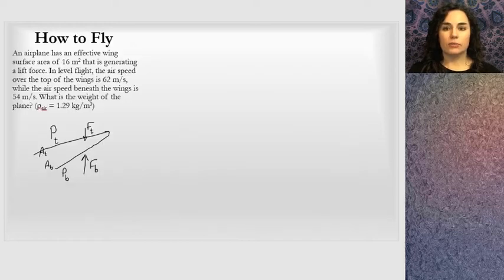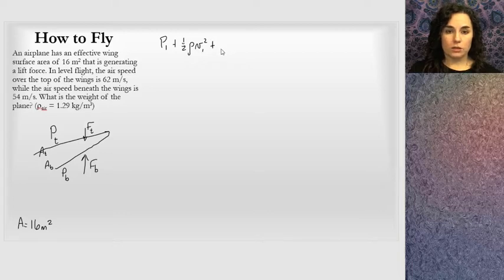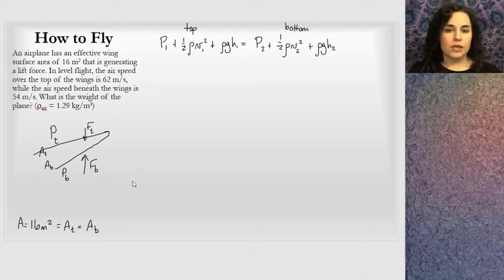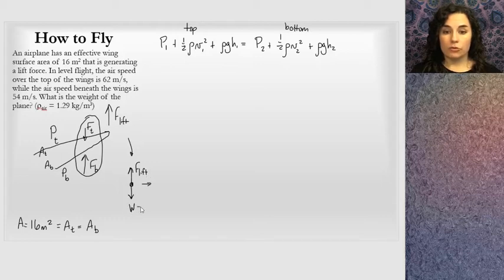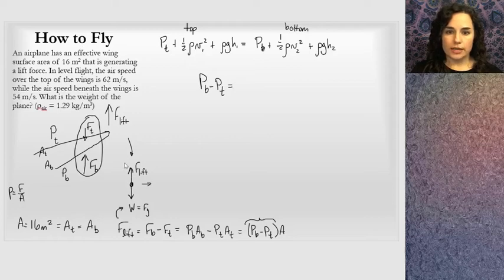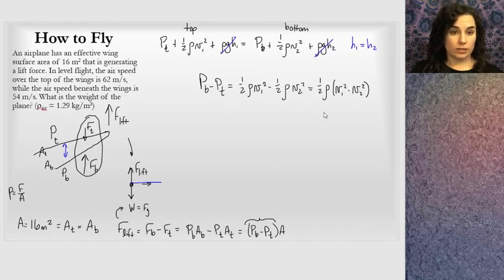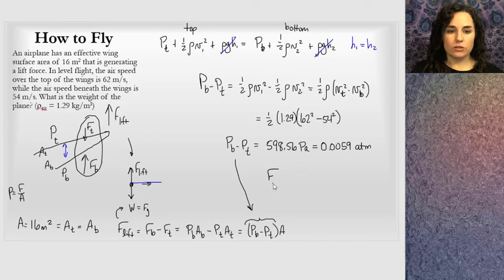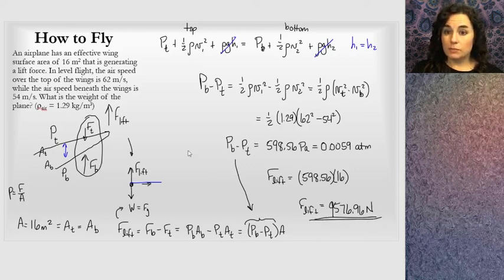Bernoulli's Principle (Fluids)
A brief lesson covering the concepts and equation for Bernoulli’s Principle for Fluids, with an example problem. Relevant to algebra-based General Physics curriculum.

0:00 Bernoulli’s Principle
1:52 How to Fly (example)